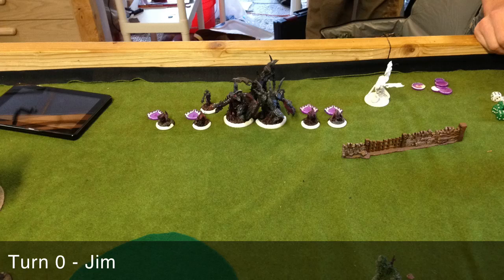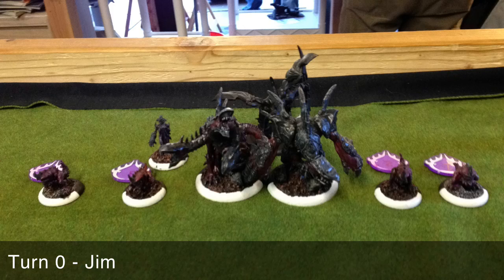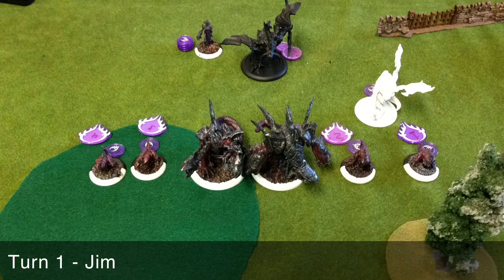Santa Barbara Wargaming: 35pt Trollblood vs Legion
pMadrak brick takes on eThagrosh warbeast horde in a 35pt Close Quarters battle.